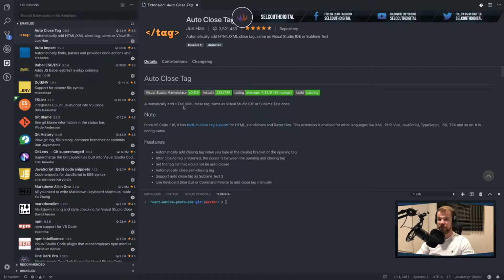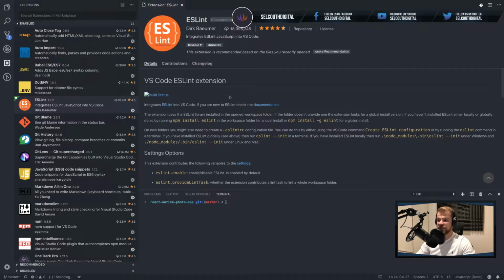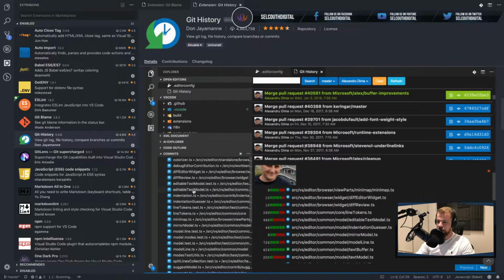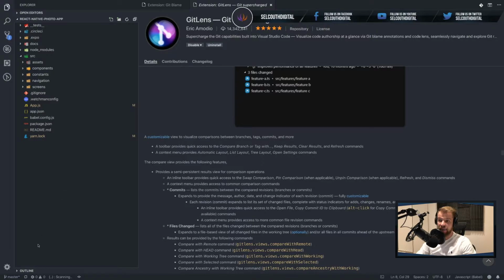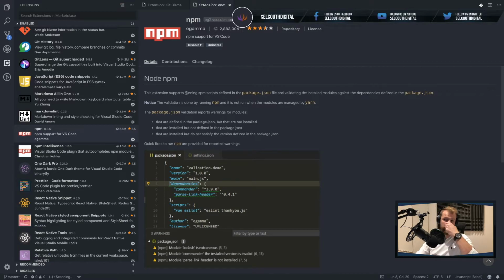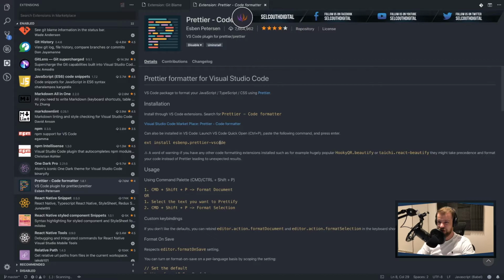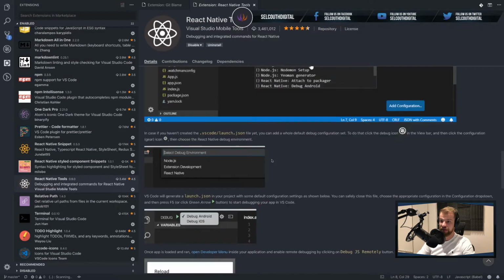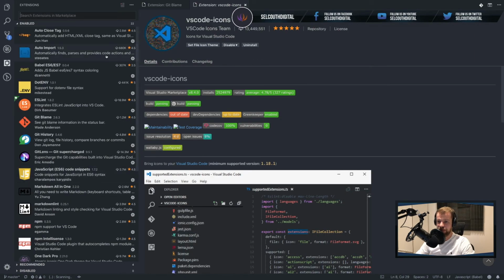Visual Studio Code | Useful Extensions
Hello folks!

This video shows wich VS Code Extensions our JavaScript Developer has been using.

💬 Let us know what plugins you guys are using and are worth checking out in the comments below this video.

👍🏻 Don't forget to leave a 'like' if you enjoyed this video.

Selcouth.DIGITAL team